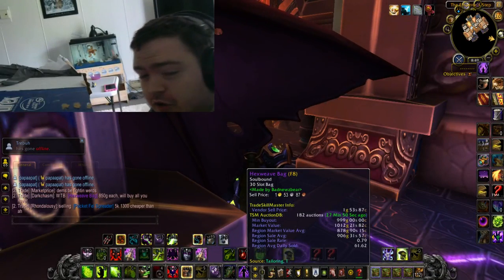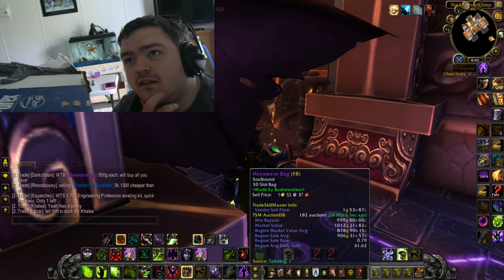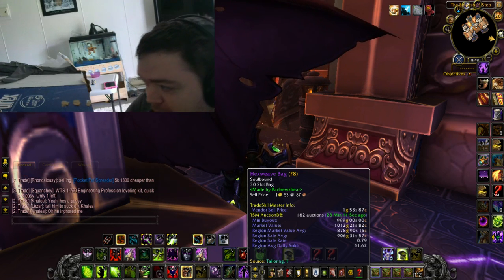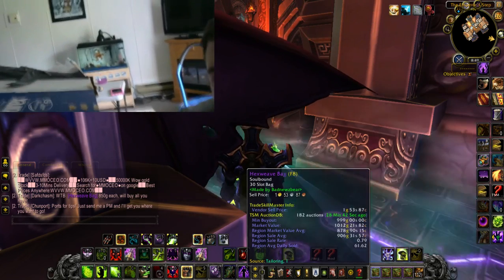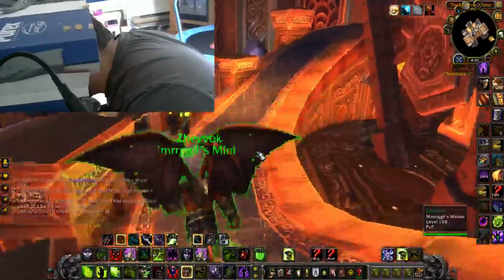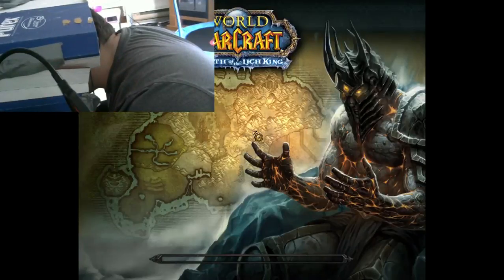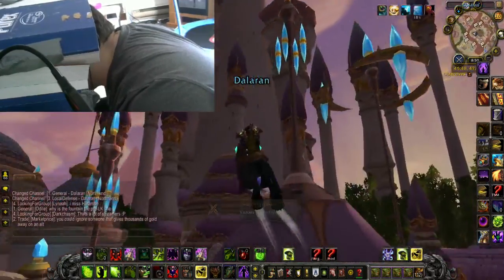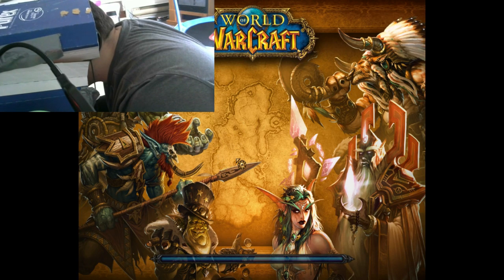D-I-Y VIRTUAL REALITY HEADSET. Dive into the experience of any game with this DIY Virtual Reality